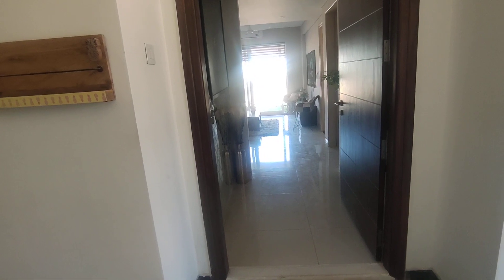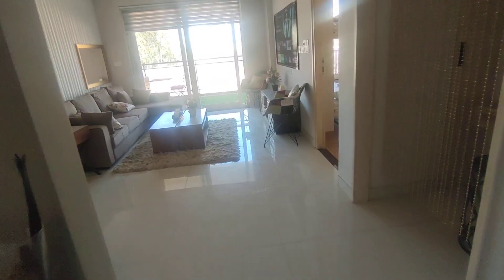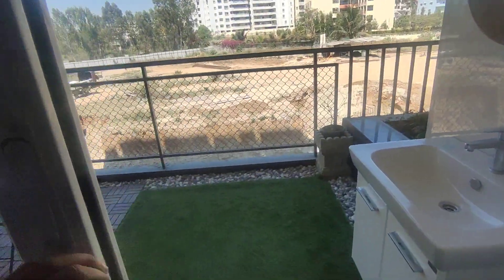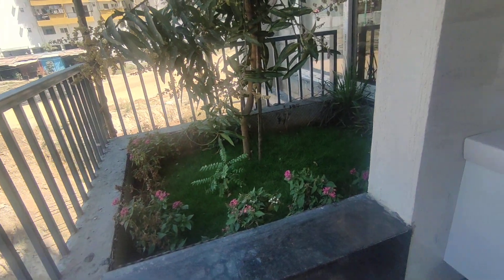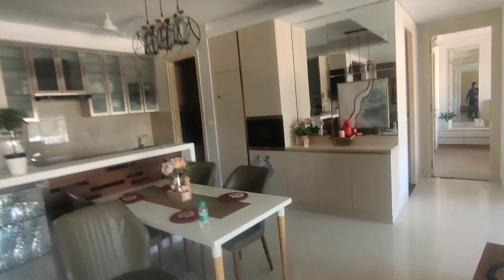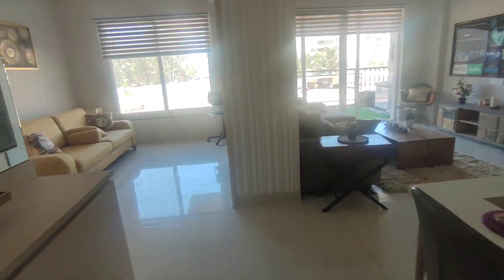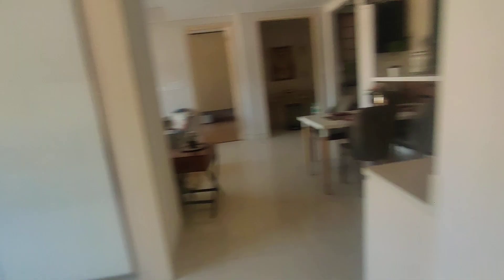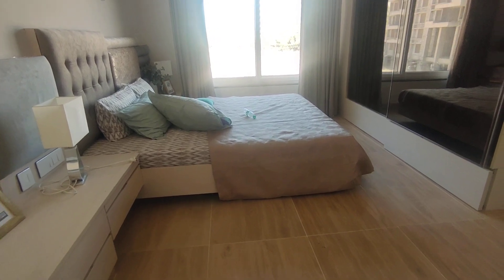3 bhk @ Whitefield Bangalore east ready by Dec 23 with huge garden cal 6364488899